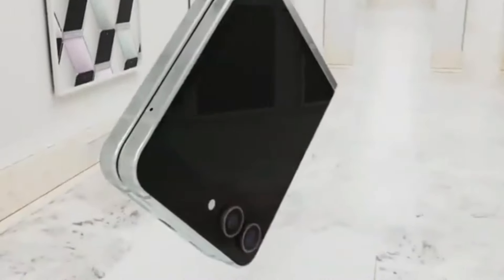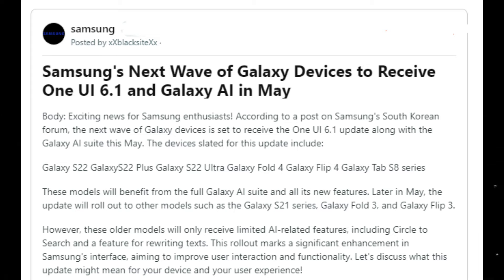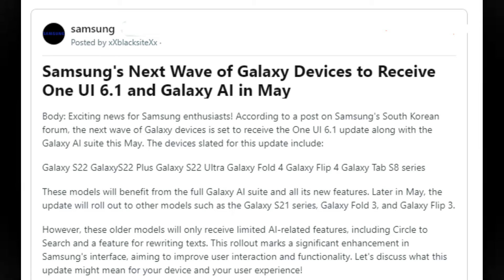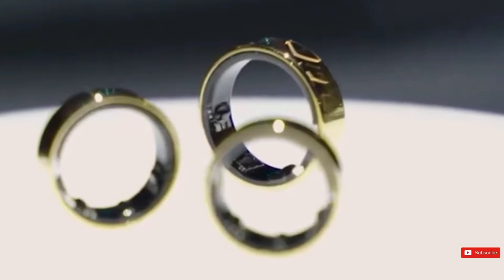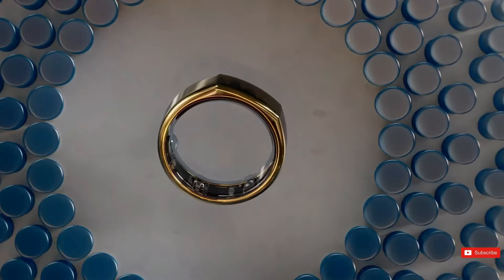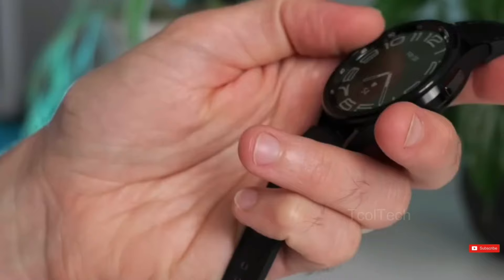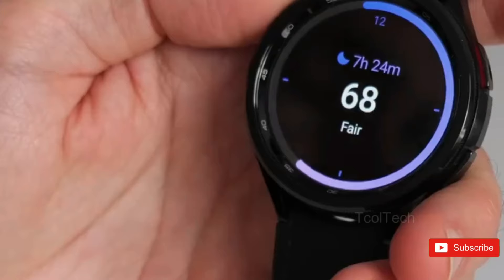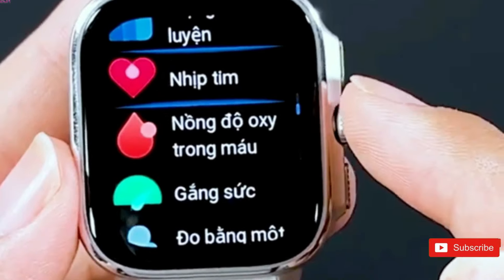Samsung ONE UI 6.1 - This Is a Game-Changer!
As Samsung builds on the success of the Galaxy S24 launch and all of its AI features, it continues to provide access to the most current software upgrade, One UI 6.1. By making it available on earlier flagship handsets, more Samsung consumers may experience the possibilities of its AI features. Although the company hasn’t been entirely transparent about when or which models will receive the update, new data suggests that many have been eager to download it.